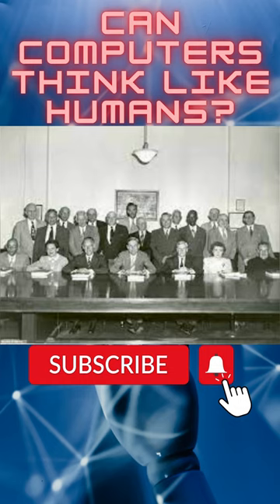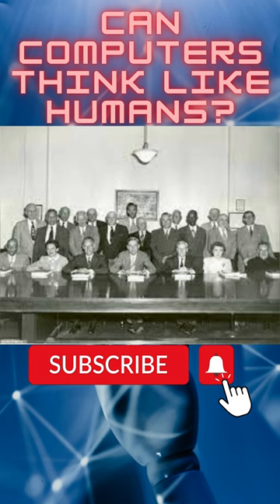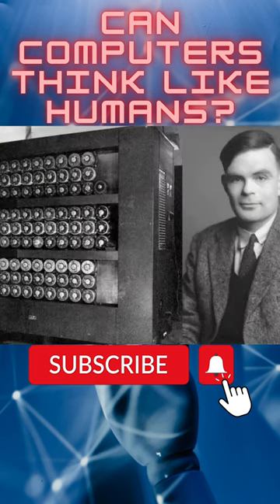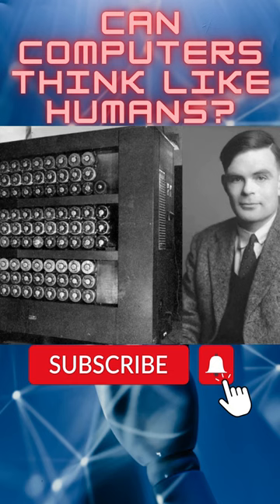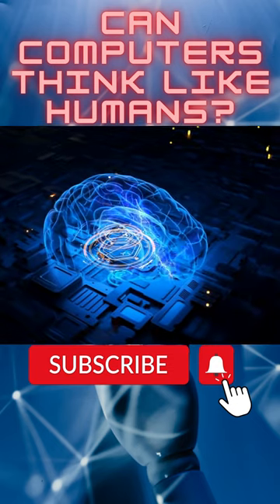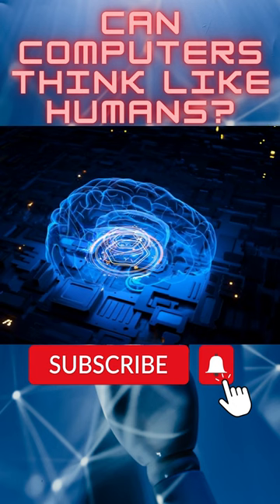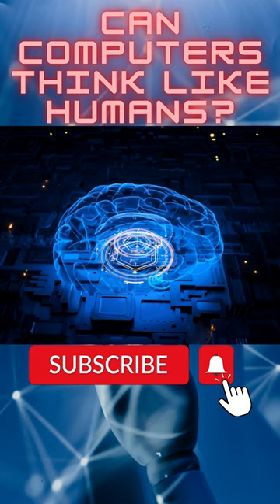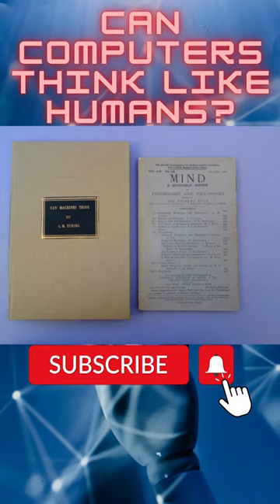Is ai Dangerous? Alan Turing Documentary And The Birth Of ai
The history of artificial intelligence, or AI, began in antiquity, with myths, stories and rumors of artificial beings endowed with intelligence or consciousness by master craftsmen.

The seeds of modern AI were planted by philosophers who attempted to describe the process of human thinking as the mechanical manipulation of symbols.

This work culminated in the invention of the programmable digital computer in the 1940s, a machine based on the abstract essence of mathematical reasoning.

This device and the ideas behind it inspired a handful of scientists to begin seriously discussing the possibility of building an electronic brain.

In the first half of the 20th century, science fiction familiarized the world with the concept of artificially intelligent robots.

It began with the “heartless” Tin man from the Wizard of Oz

and continued with the humanoid robot that impersonated Maria in Metropolis.

By the 1950s, we had a generation of scientists, mathematicians, and philosophers with the concept of artificial intelligence (or AI) culturally assimilated in their minds.

One such person was Alan Turing, a young British polymath who explored the mathematical possibility of artificial intelligence.

Turing suggested that humans use available information as well as reason in order to solve problems and make decisions, so why can’t machines do the same thing?

This was the logical framework of his 1950 paper, Computing Machinery and Intelligence in which he discussed how to build intelligent machines and how to test their intelligence.

The field of AI research was founded at a workshop held on the campus of Dartmouth College, USA during the summer of 1956.

Those who attended would become the leaders of AI research for decades.

Many of them predicted that a machine as intelligent as a human being would exist in no more than a generation, and they were given millions of dollars to make this vision come true.

In 1974, in response to the criticism from James Lighthill and ongoing pressure from congress, the U.S. and British Governments stopped funding undirected research into artificial intelligence, and the difficult years that followed would later be known as an "AI winter".

Seven years later, a visionary initiative by the Japanese Government inspired governments and industry to provide AI with billions of dollars, but by the late 1980s the investors became disillusioned and withdrew funding again.

Investment and interest in AI boomed in the first decades of the 21st century when machine learning was successfully applied to many problems in academia and industry due to new methods, the application of powerful computer hardware, and the collection of immense data sets.

So, what is in store for the future?

2023 will be known throughout history as the year of the AI boom.

Before this, AI was just a thought or was used in a very limited context.

This year however, AI has become available to the everyday consumer with hundreds of companies launching new programs every day.

This massive distribution has occurred in just a of months and many experts, including the creators of AI software, are warning that we need to slow down.

Elon Musk, for instance, states that we need to stop the advancement of AI until we have proper regulations in place.

What side are you on? Do you believe we should allow AI to flourish on the path we are headed, or do you fear this may be more than man can control…

...and we end up on the wrong side of a sentient robot?